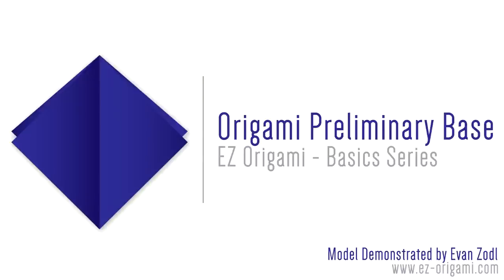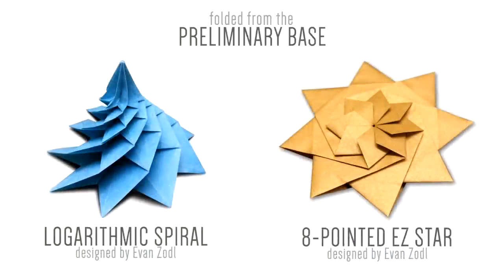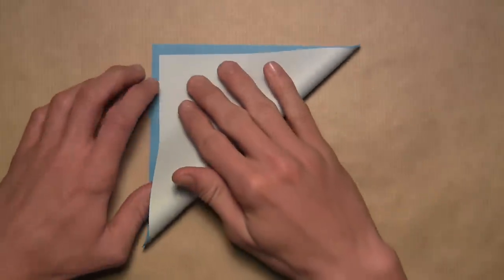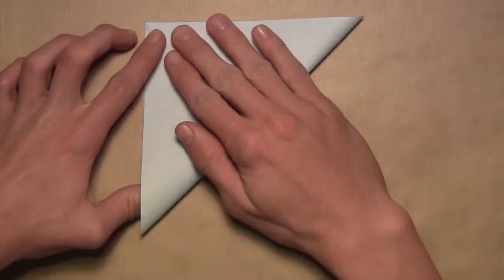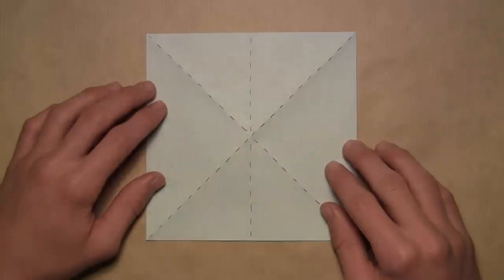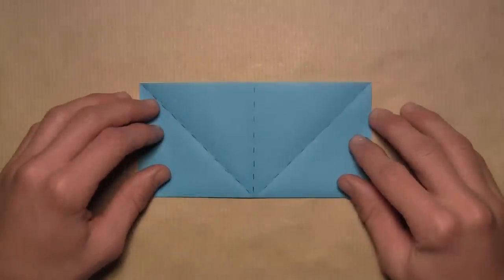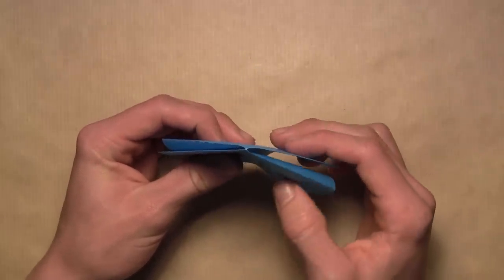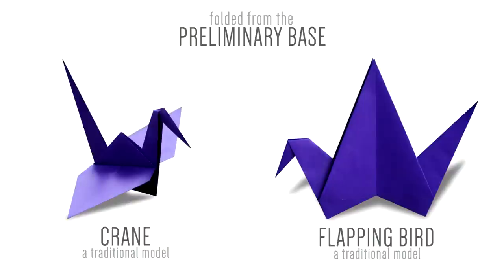Origami Basics: Preliminary Base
In this video, I demonstrate how to fold an Origami Preliminary Base. The Kite Base is used very commonly in origami. For example, it can be used to fold models such as the traditional Origami Crane and Flapping Bird. It can also be used to fold more complex models such as my Logarithmic Spiral and my 8-Pointed EZ Star.

This video is one of many included in my new Origami Basics Series. Whether you are new to origami or just looking to brush up on the basics, this will be the perfect series to get you started!

In addition to the Preliminary Base, you can learn to fold the Bird, Blintz, Fish, Kite, and Waterbomb bases. Other videos in this series include traditional models such as the Crane and Flapping Bird.

(Model demonstrated by Evan Zodl)